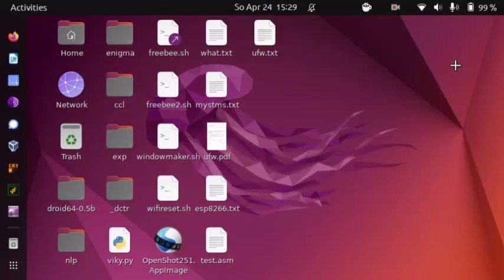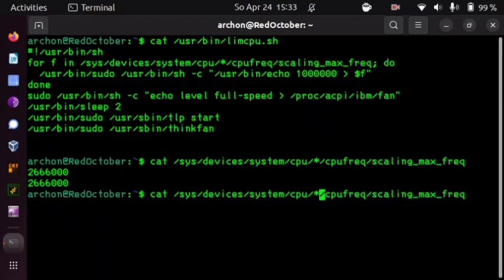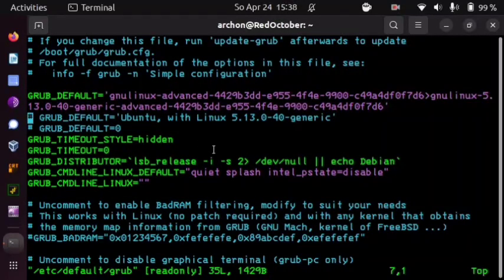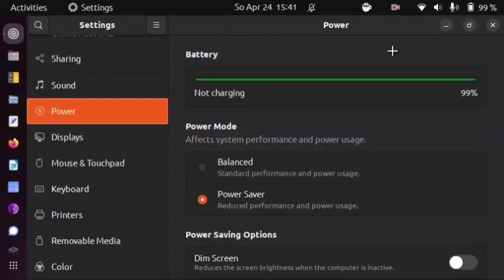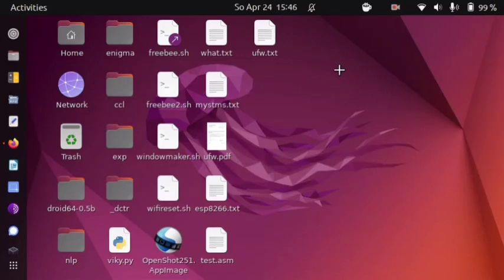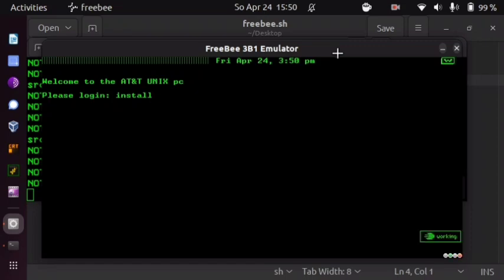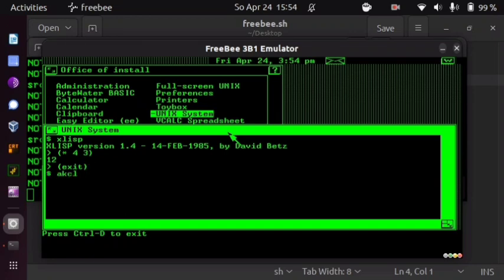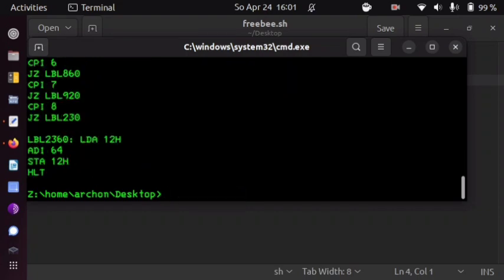Ubuntu 22.04 & Thinkpad, AT&T Unix PC & CMD.EXE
A brief review of Ubuntu 22.04, with some tips on getting it to run on very old Thinkpads (against an overheating issue; you may instead get a mainline kernel, too), and a comparison with AT&T Unix PC running in emulation, so you see how far we've come. And as a dessert: a very old Windows firend, the command line, greets you...